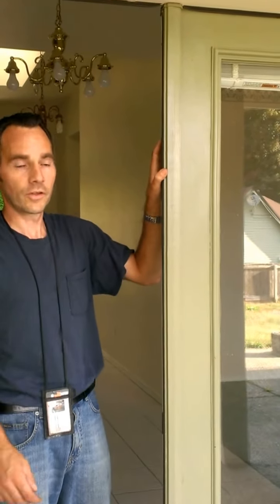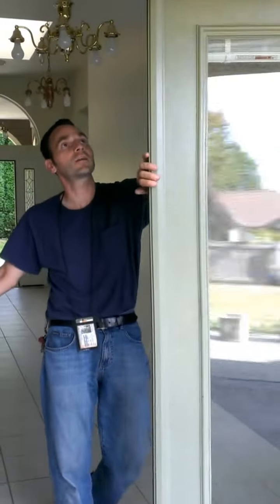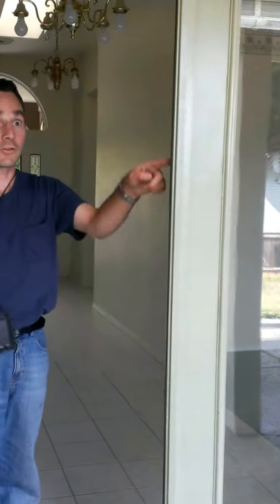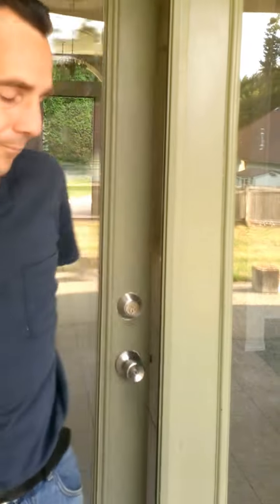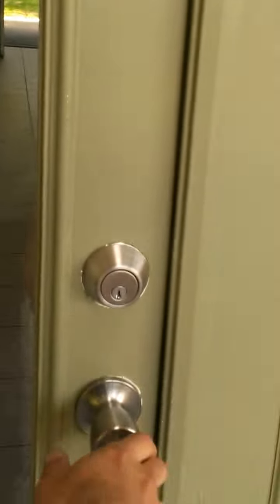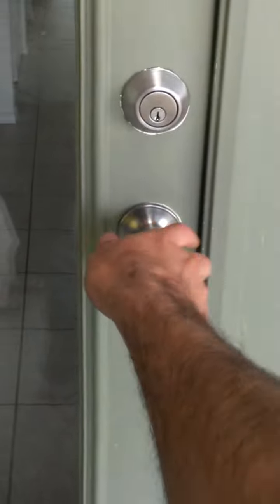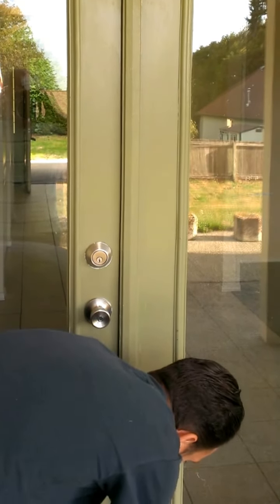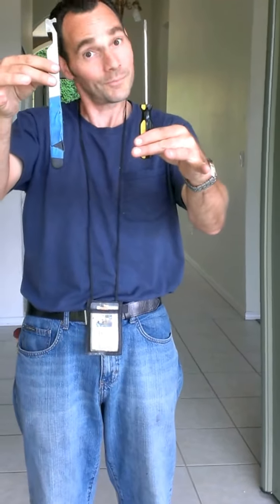French Doors are Not Secure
Changing locks on foreclosed homes on a daily basis thought I'd share how pointless it is to put locks on french doors as they are not secure no matter what you put on there. I love french doors, saves me the effort of picking the lock are even having to walk around the house to find an unlocked window, no damage is done if done properly. It's as easy to get in a french door as the front door with the proper keys. This is a video of a vacant house right after the lock change. This particular door is the type with the sliding locks on top and bottom other types usually use flip out design. The flip out locks on the top and the bottom of a french door are just as easy to bypass just a different technique. Next house with those I will video tape if I have someone with me to do so.